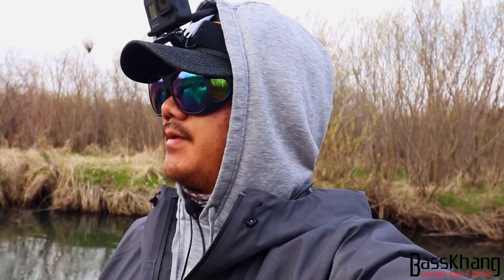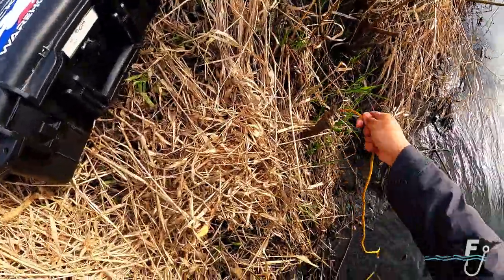Rainbow Trout fishing at the VERMILION RIVER, MN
What's Up DTF FOLKS. Today, Peter and Charlie meet up at the Vermillion River, south of the Twin Cities, MN to catch some put and take rainbow trout!

BASS KHANG RODS
Check it out his stuff, he makes amazing Custom ice rods, traditional rods, and other tackle! He is located in the Twin Cities, Minnesota.

Recording Gear:
-Canon EOS 800D/ EF-S 10-18mm f/4.5-5.6 lens
-GoPro Hero 7 & 8 Black

Always be. DOWN TO FISH!!!